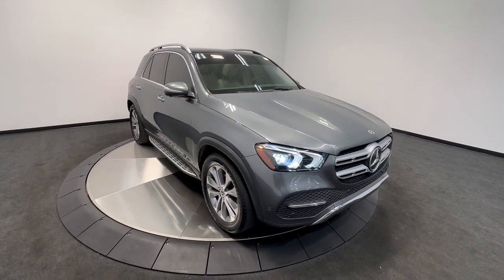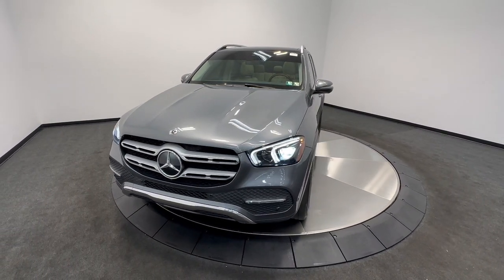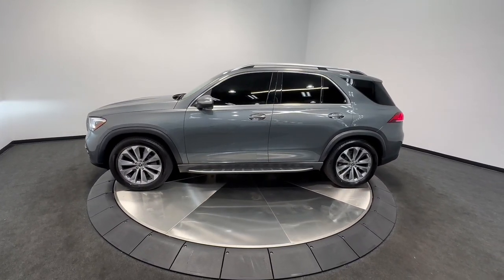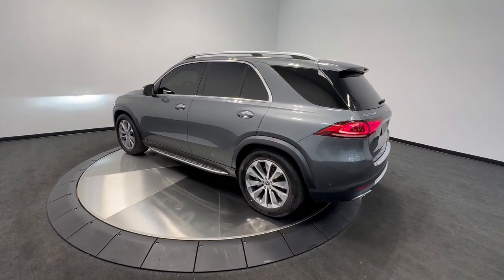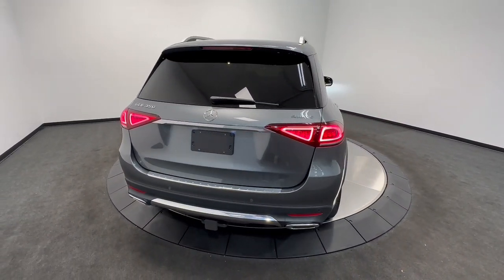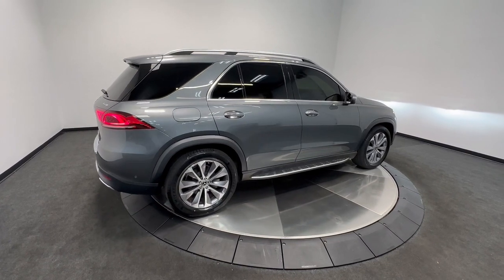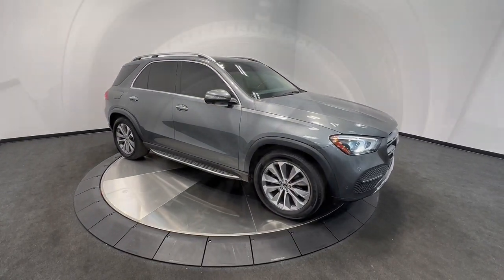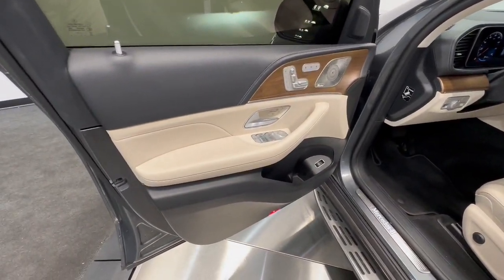2021 Mercedes-Benz GLE Allentown, Coopersburg, Macungie, Easton, Nazereth 701277A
Selenite Grey Used 2021 Mercedes-Benz GLE GLE 350 available in 3401 Lehigh St., Allentown, Pennsylvania at Porsche Lehigh Valley. Servicing the Allentown, Coopersburg, Macungie, Easton, Nazereth area.

Porsche Lehigh Valley
3401 Lehigh St

*Stock #:701277AVIN:4JGFB4KBXMA508174*Warranty Start Date: 06/16/2021Mercedes-Benz Certified Warranty is good until 06/16/2026 or unlimited miles. Additional years are available. Carfax Guaranteed. *This Mercedes-Benz GLE 350 Comes Equipped with These Options:**MODEL: 2021 GLE350W4 $57250992 Selenite Grey Metallic $720215 Leather two-tone macchiato beige / black $1620*Options*DB0 Warmth and Comfort Package $1050*--902 Rapid Heating Front Seats--906 Front Heated Arm Rests--P68 Warmth & Comfort Package*DP1 Premium Package $1375*--501 Surround View Camera--810 Burmester Surround Sound System--P47 Surround View System-- U80 115V AC Power Outlet01U Pre-installation for Navigation Services051 AEJ 20/2242 Passenger Seat Memory w/ adj. Thigh Support*311 Temperature Controlled Cupholders $180*34U Remote Services Premium37U Remote Services Advanced*401 Heated & Ventilated Front Seats $450413 Panorama Sunroof $1000443 Heated Steering Wheel $250*491 Lowered suspension with steel springs*50R 20 10-Spoke Wheels $750*549 MBUX High-End Multimedia System*550 Trailer Hitch $575*557 Increased Towing Capacity with Trailer Hitch55U Beige Headliner636 Omission of Warning Triangle690 Mini Spare Wheel*846 Illuminated Brushed Aluminum Running Boards $650H22 Natural Grain Brown Walnut Trim $160L3D Wood / Leather Steering Wheel $600P64 Memory Package $350*R02 All Season Tires*U09 MB-Tex Upper Dash and Door Trim $350*U12 Floormats*U19 Augmented Video for Navigaton $350D08 Door Handle Inserts Chrome $100D26 Load Sill Protector $150SUBTOTAL $67930ZUFR Delivery & Destination charge $1050Original MSRP was $68980*